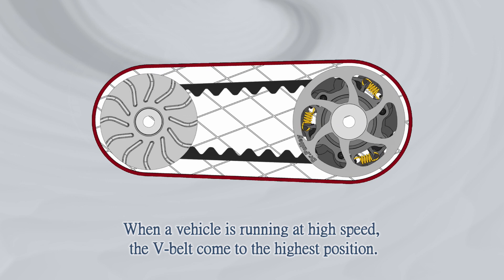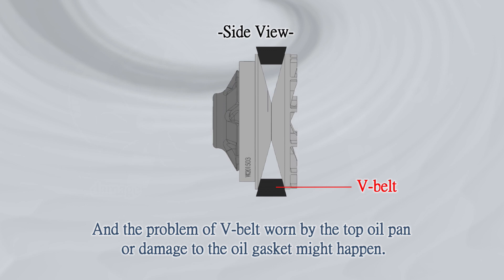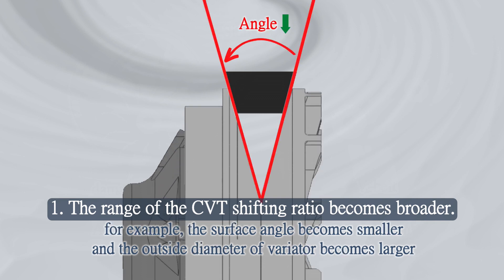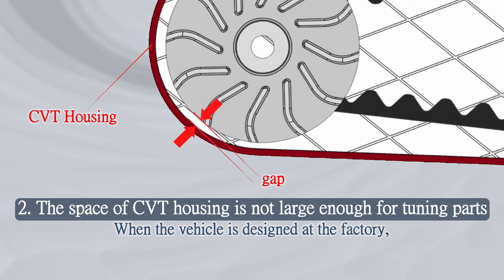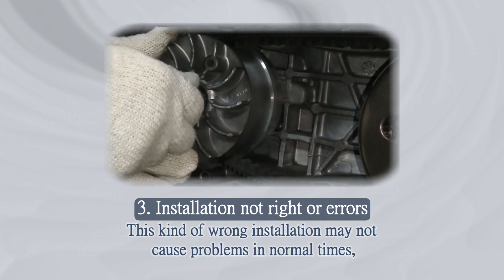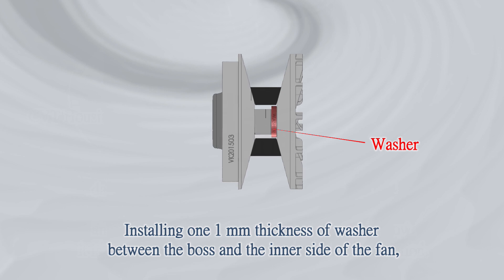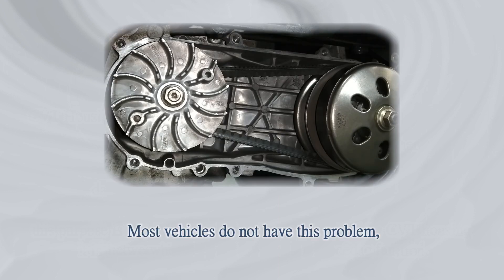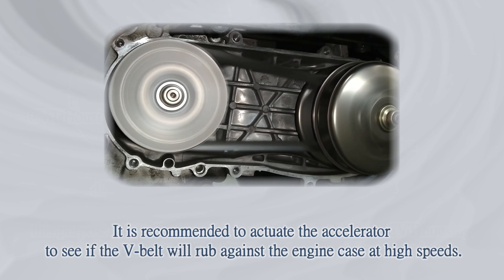The V belt might be worn, the matters needed to be attention when CVT transmission is modified.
When a vehicle is running at high speed, the V-belt come to the highest position. In this case, the running V-belt might have rubbed with the top position of the oil pan located under the lower position of CVT housing.
And the problem of V-belt worn by the top oil pan or damage to the oil gasket might happen.

As we are not often online with the account,
We will reply to you later.

Chapter
00:00 Start
00:06 Foreword
00:12 Problem
00:40 Causes
01:43 How to improve?
02:08 Checking

Ikson - Merry